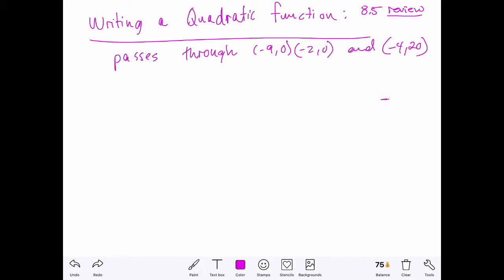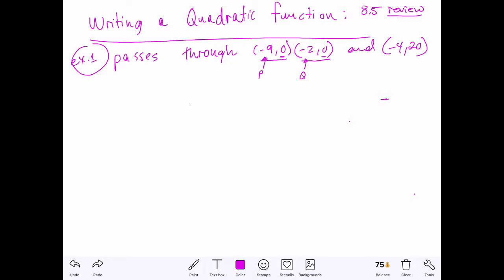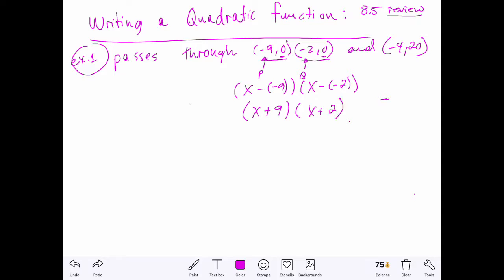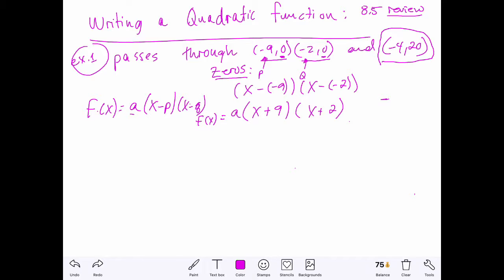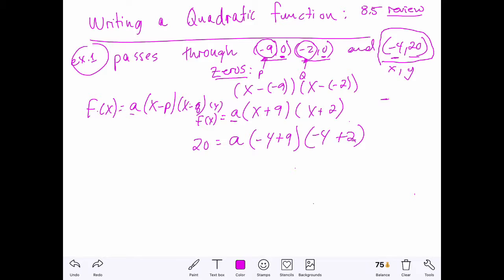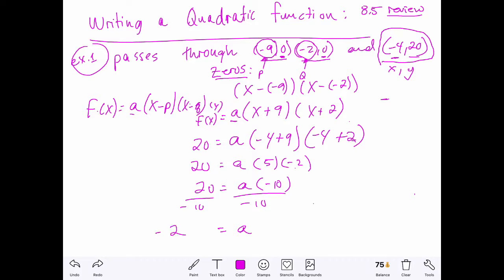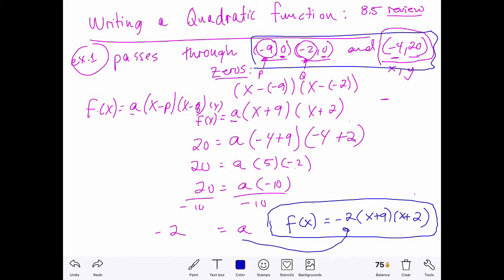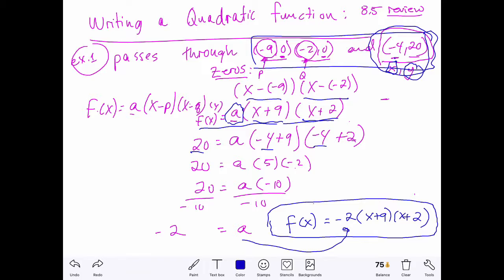Writing a Quadratic Function